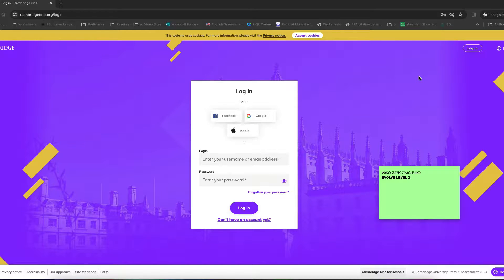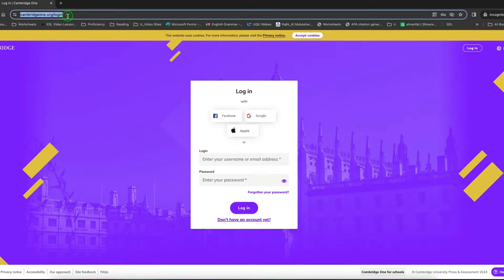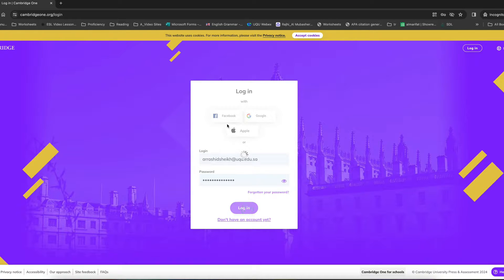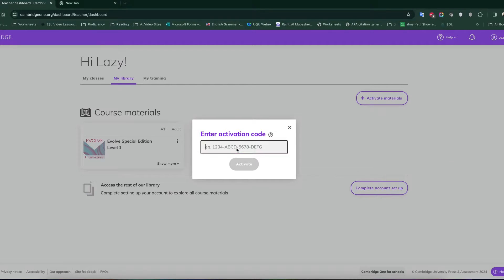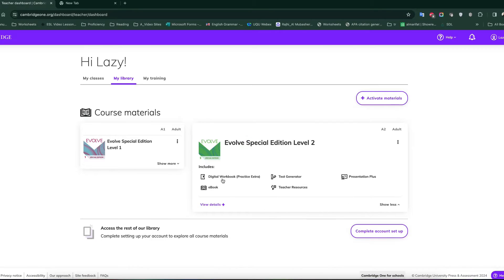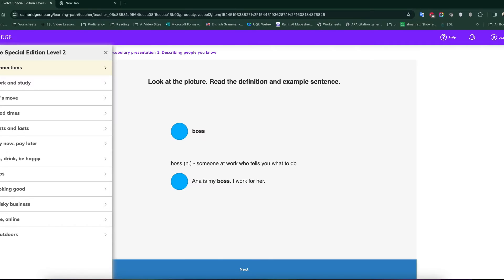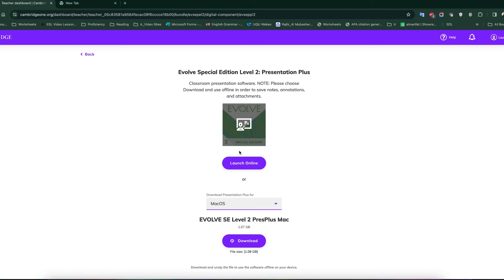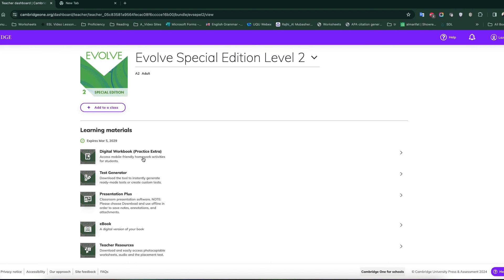Activating Cambridge Evolve Digital Resources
This video demonstrates how to activate Cambridge Evolve  Digital Resources.